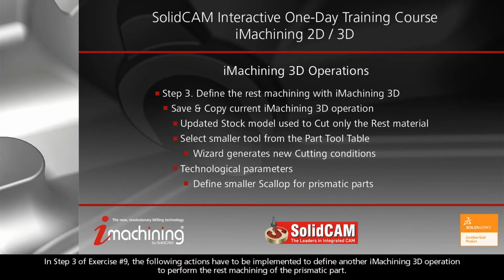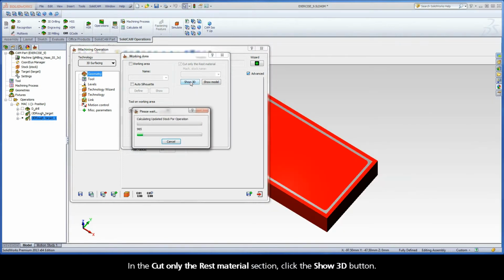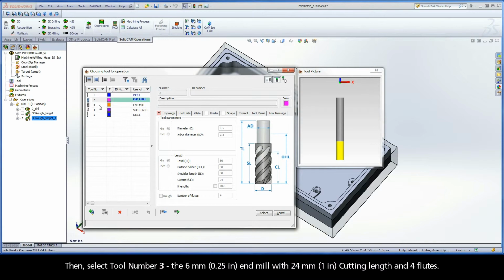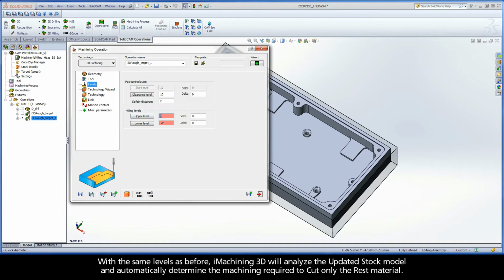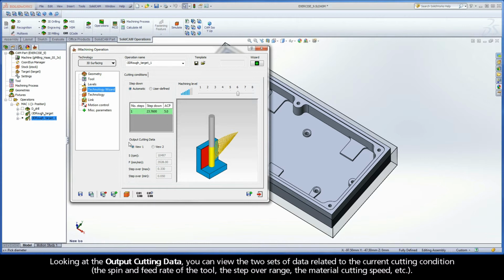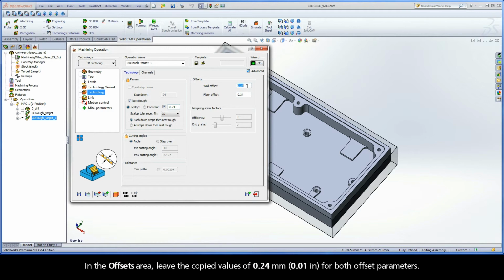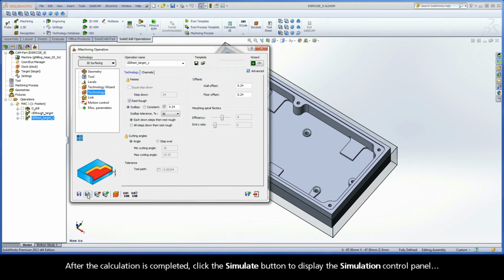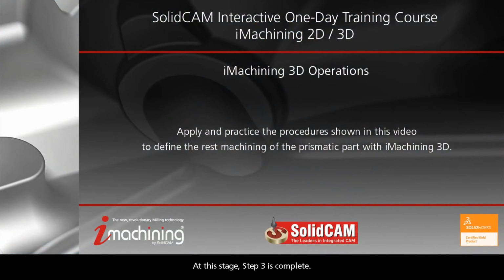SolidCAM iMachining Training Course, Exer #9: Define the rest machining with iMachining 3D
This video is Step 3 in Exercise #9 of the Interactive Training Course for iMachining. The following actions are implemented to define the rest machining of the prismatic part. A new iMachining 3D operation is created with the same settings as the previous operation by using the Save & Copy function. A smaller end mill of Ø6 mm (0.25 in) is used to Cut only the Rest material. In addition, a smaller value is specified for the Scallop parameter because this is a prismatic part.